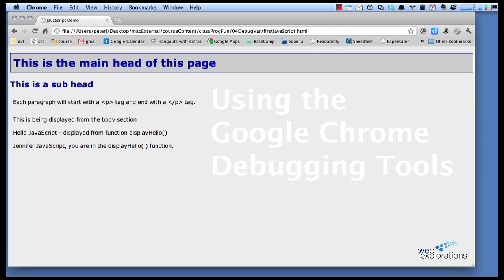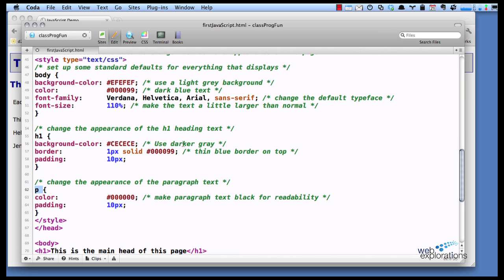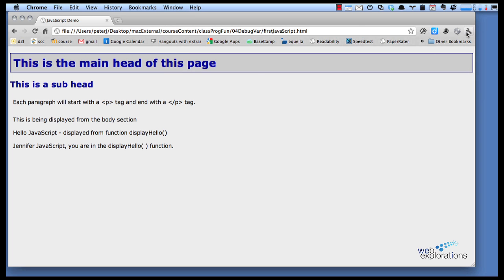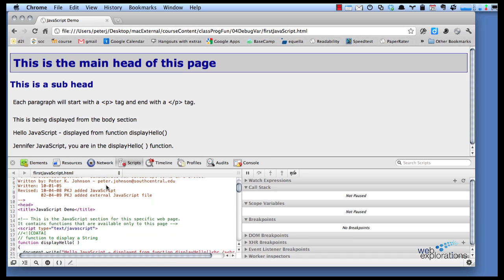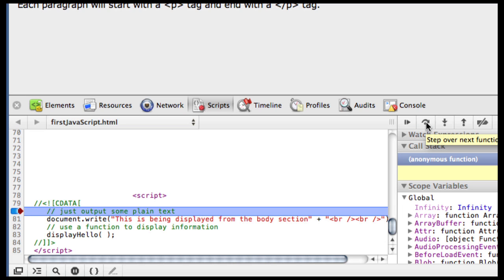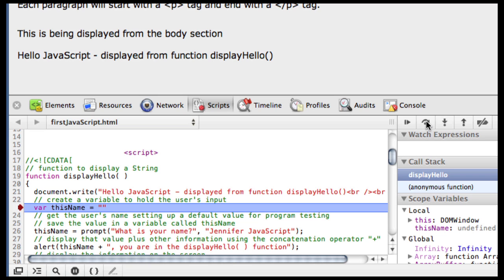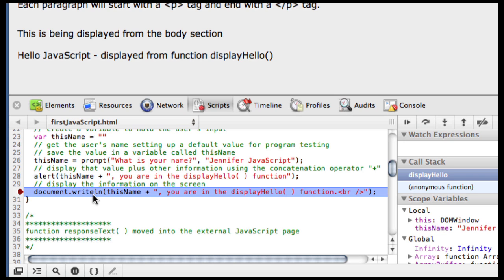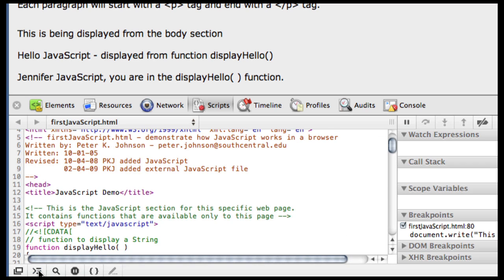Debugging JavaScript using Breakpoints with the Google Chrome Developer Tools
Normally we want our web pages and programs to run as fast as possible. But, when you are programming we need to stop the program on a specific line of code to see what is happening inside the program.

This video shows  you how to do this using breakpoints and some of the Development Tools that are built into Google Chrome.

This is part of the online course offered by Computer Careers at South Central College in North Mankato, MN 56003 USA.